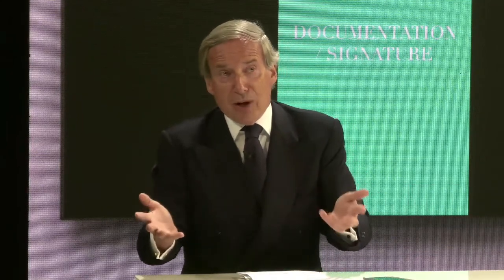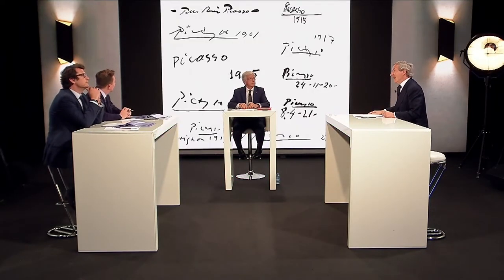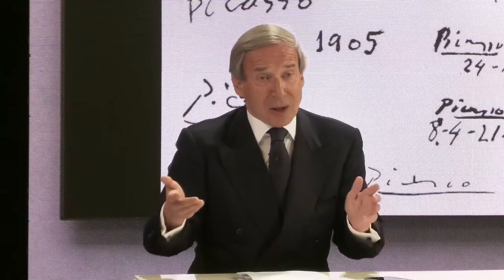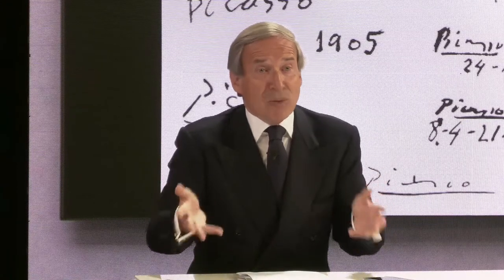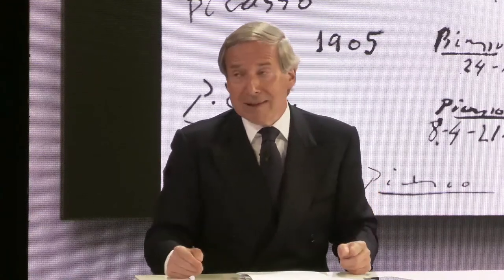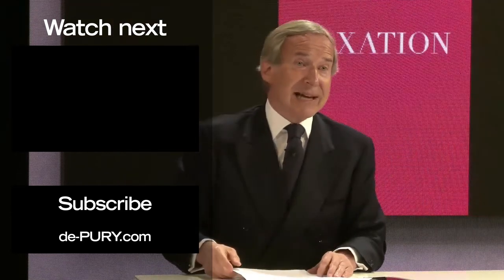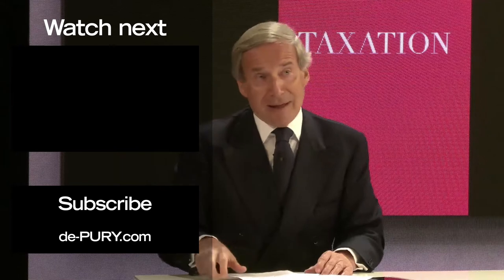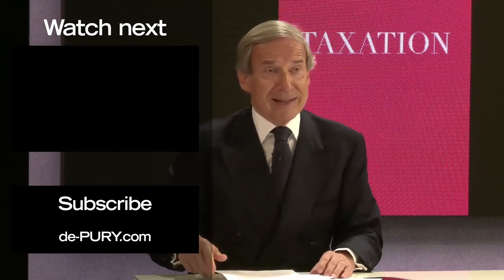Simon de Pury Shares Art Investment Lessons at the Power of Positive Impact Summit - part 2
Simon dePury shares his key qualities to look for when investing in artwork, here is part 2 of this talk where Simon de Pury presented at the 'Power of Positive Impact Summit' hosted in Monaco.

0:00 - Lesson 6: Provenance
1:06 - Lesson 7: Transparency
1:47 - Lesson 8: Documentation
2:25 - Lesson 9: Local or Global Market
3:30 - Lesson 10: Legislation & Taxation

ABOUT de PURY PRESENTS:

Contemporary Culture from $100 to $100m:
de PURY is a community built around the passion of discovery and collecting. Curating the art, architecture, photography, design, furniture, ceramics, collectibles, fashion and music shaping our contemporary culture now and for the future.

de PURY Presents allows you unique access to the artists and their works. Capturing and sharing the the beauty of the works both digitally and in person.

Launching de PURY Presents in 2021 will be artists Henry Hudson and Vanessa Beecroft.

ABOUT de PURY.COM:

Realise the value of your art and collectibles with de PURY. Our global network connects you with the right collectors and investors for your consignment. The de PURY technology, data and experts provide a free valuation, minimal buyer commission and maximum sale value.

de PURY Auction and Private Sales team has been built on 50 years of experience. Led by Simon de Pury, who was the Chairman, Europe and Chief Auctioneer Worldwide at Sotheby's and Owner, Chairman and Chief Auctioneer Worldwide Phillips de Pury & Company.